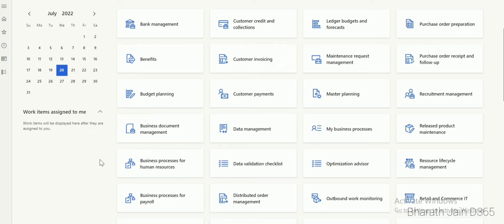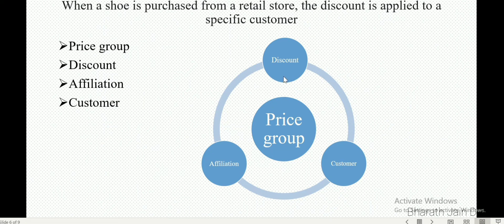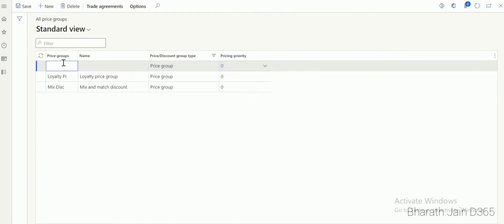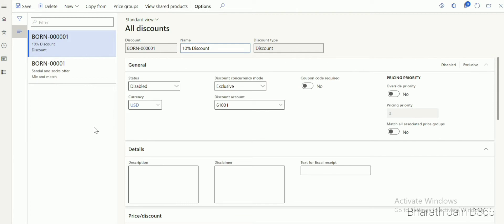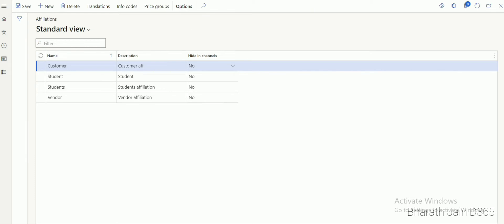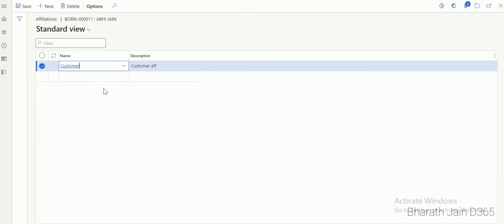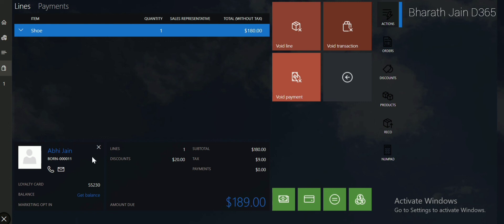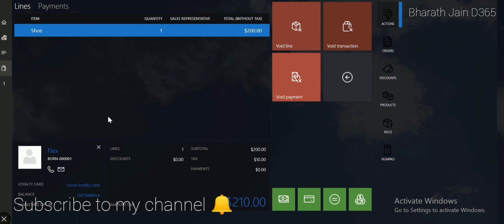How to configure affiliation discount in Dynamics 365 F&O (commerce)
This Video will help to understand what affiliation is in D365 commerce, and how to configure affiliation discounts and use them in retail transactions.